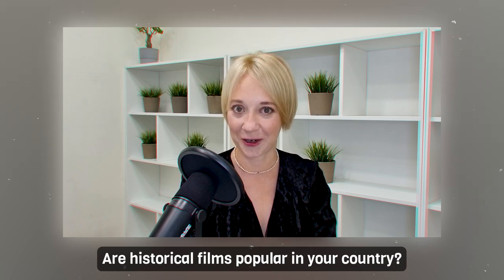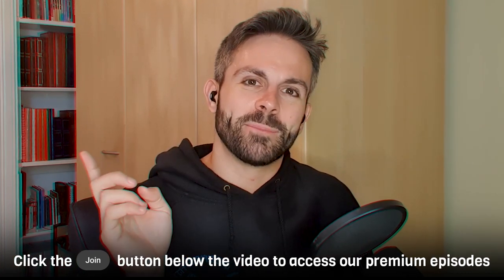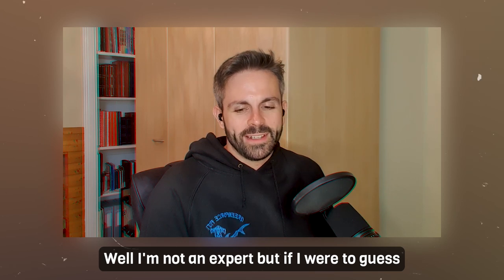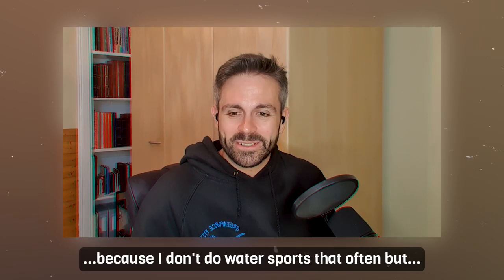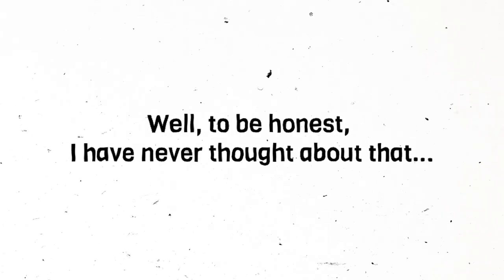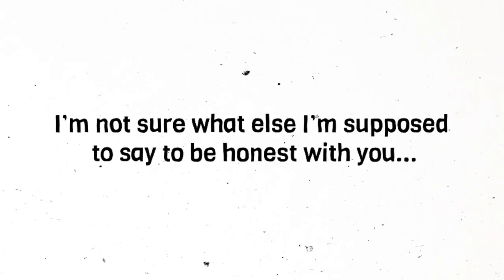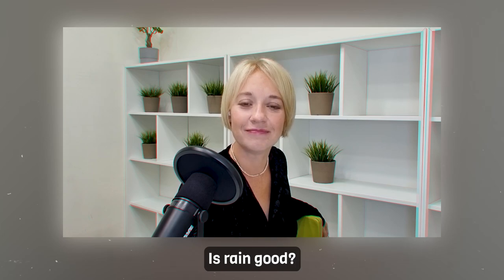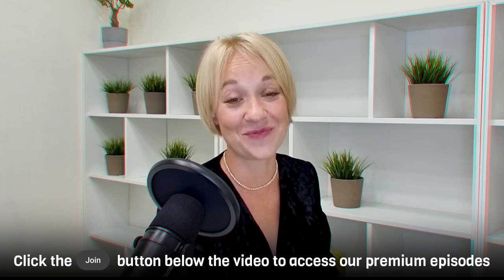...and Get a Band 9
In this video, we are giving you 8 sentences that you can use to answer any IELTS Speaking question. Whenever you don’t know what to say or need to buy some time to think, throw some of these phrases at the examiner and you’ll be fine!

Tune in and have a great day!

Get exclusive episodes on IELTS Speaking parts 1, 2, and 3

00:00 Intro
00:34 Oh, you put me on the spot with this one...
01:54 I'm not an expert, but if I were to guess...
03:05 It's hard to say with any certainty...
03:46 I have absolutely no idea...
04:45 Well, to be honest, I have never thought about that...
05:41 Well, that's not a difficult question at all, is it?
06:54 If I could see the statistics...
07:54 I'm not sure what else I'm supposed to say, to be honest with you...